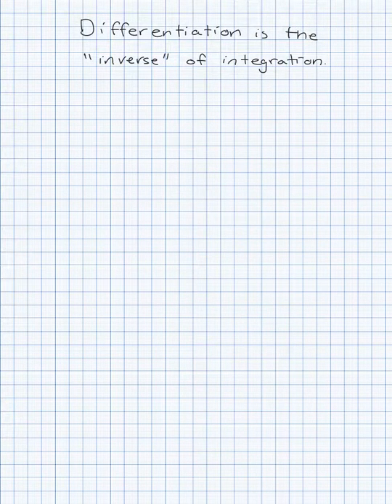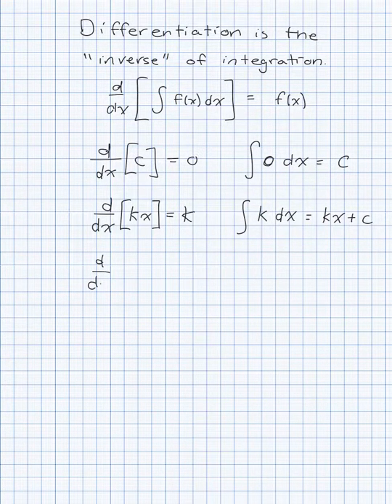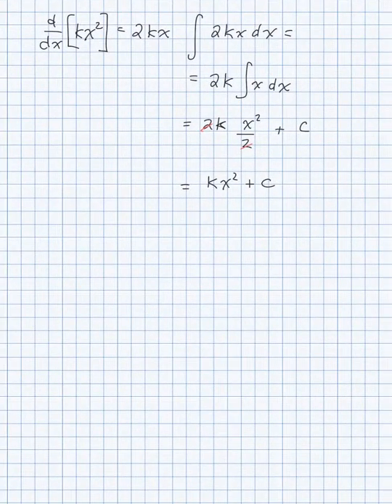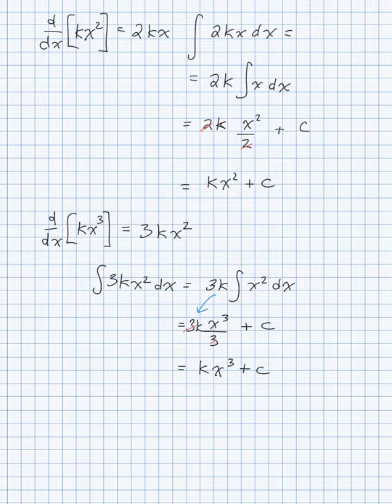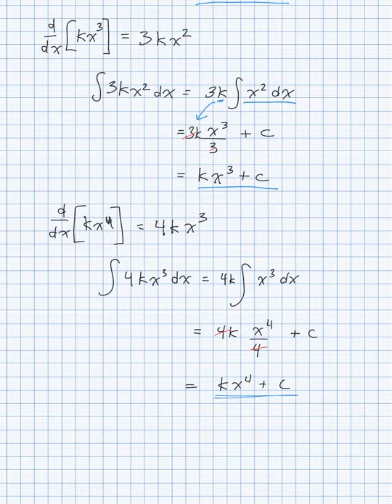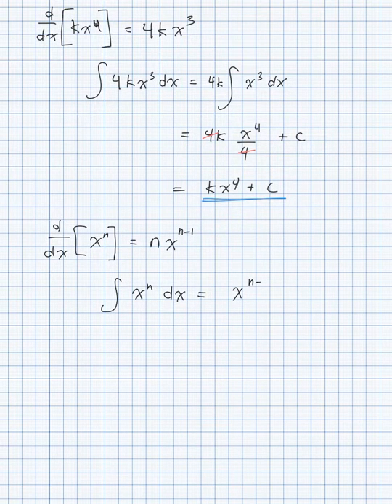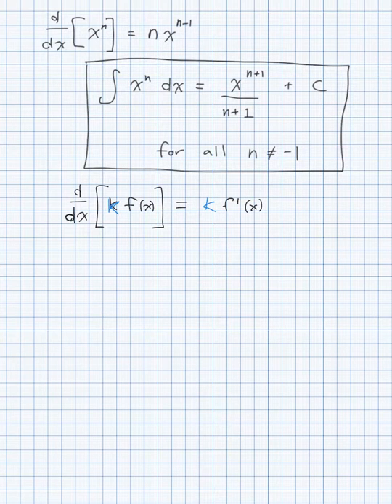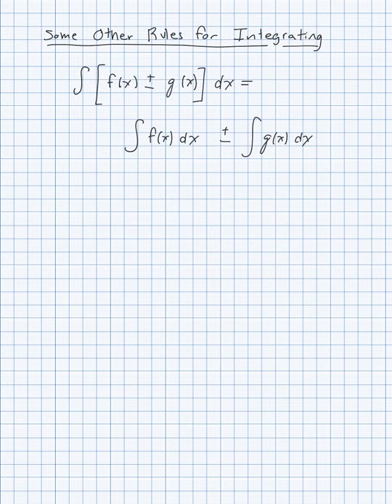Integration 2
Differentiation is the inverse or opposite of integration. Methods for integrating basic functions (0, k, x, and other powers of x) are reviewed. The 'power rule for integration' and some other basic rules for integrating are reviewed.